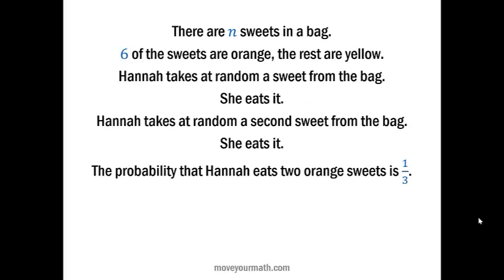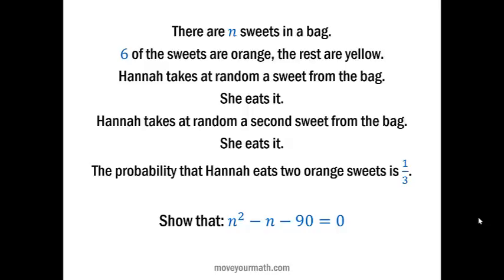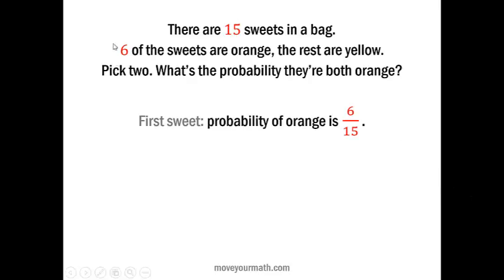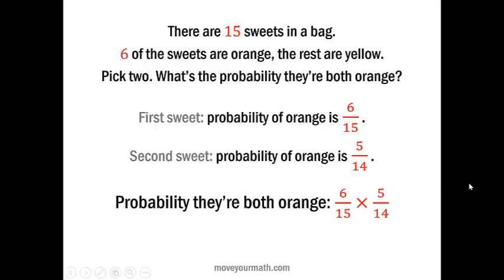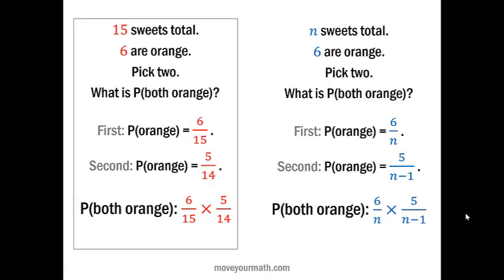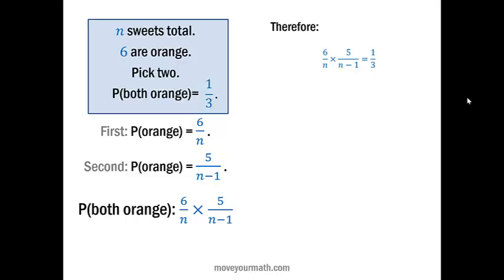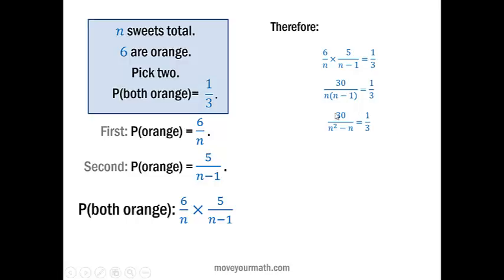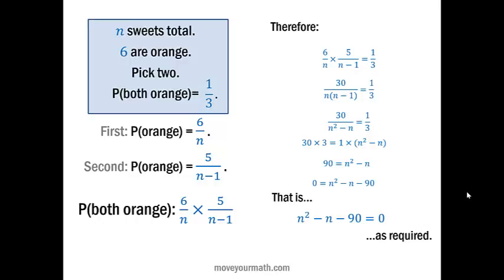Hannah's Sweets Problem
How to solve the "impossible" question from the 2015 UK GCSE Maths exam.